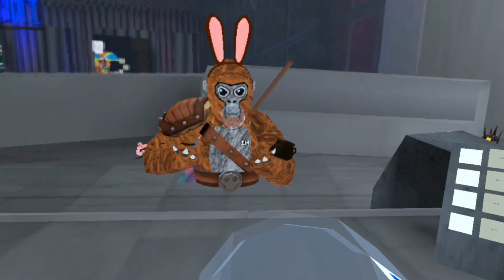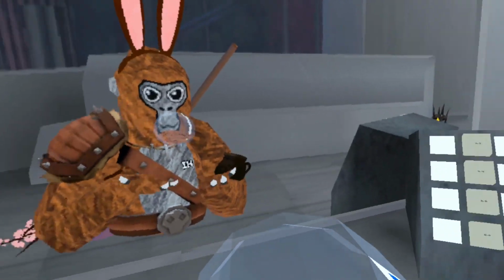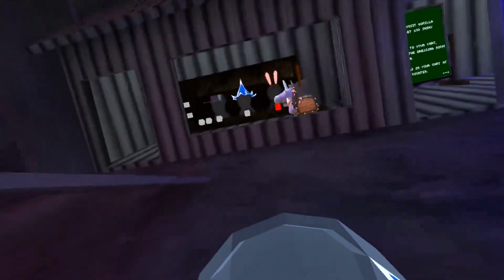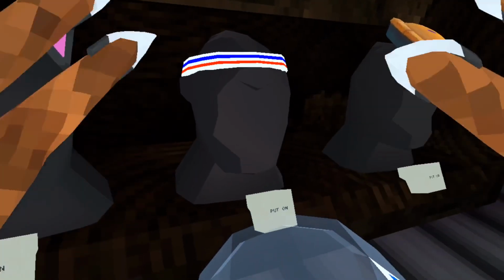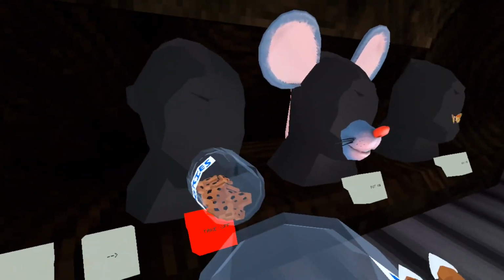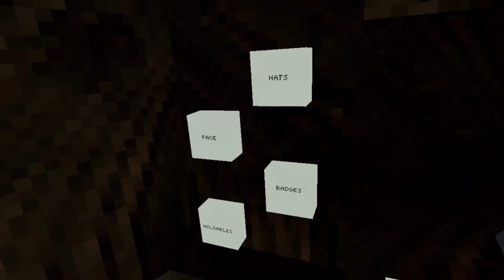What cosmetics do I have???￼￼ [🦍￼gorillatag🦍]